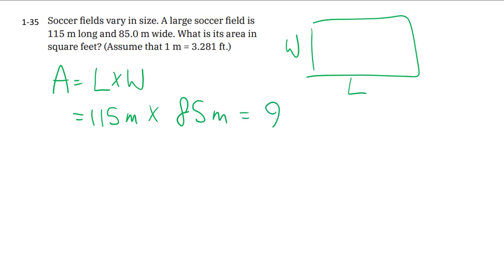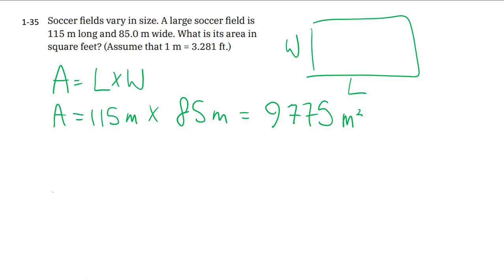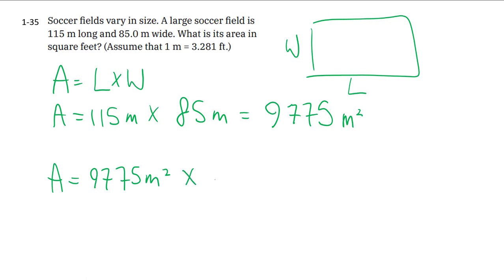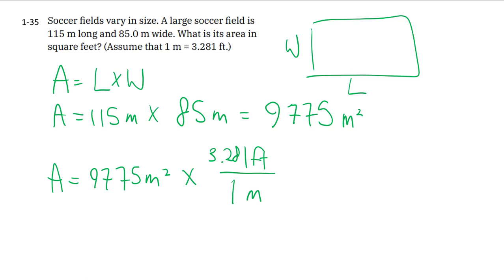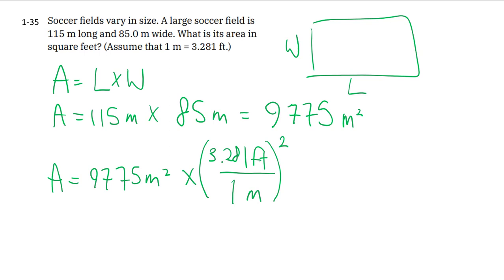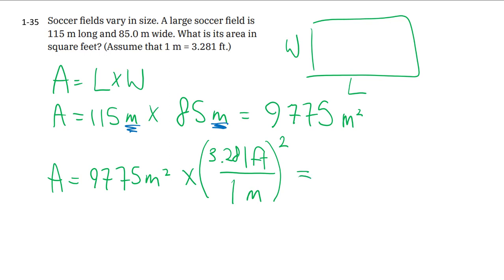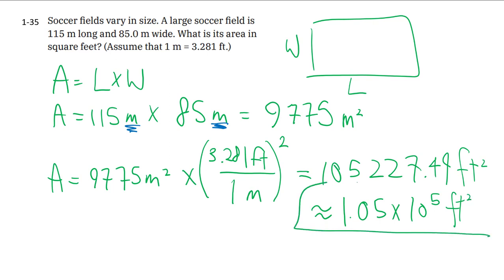1-35 Converting units with exponents